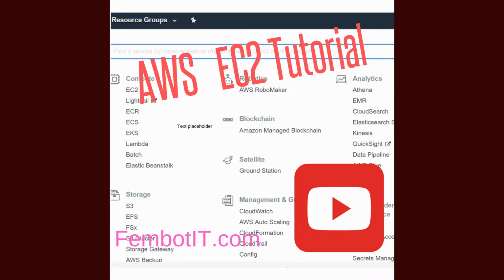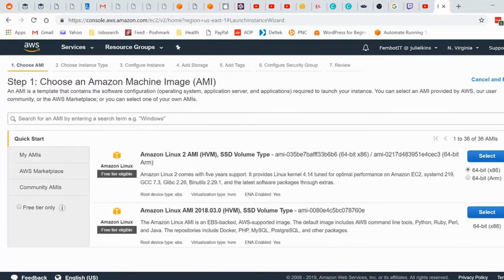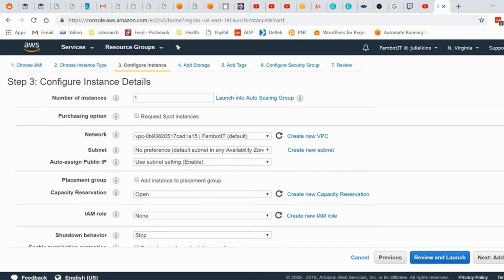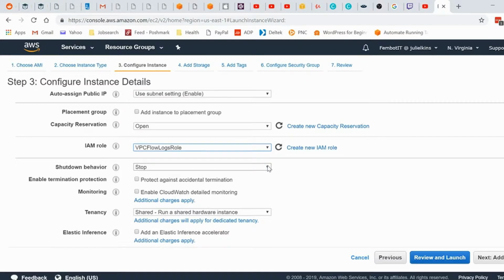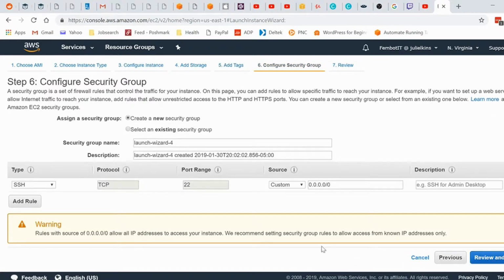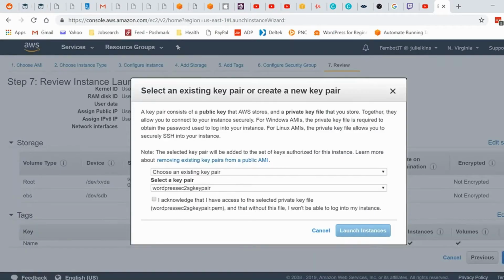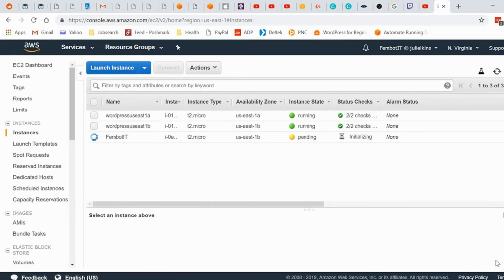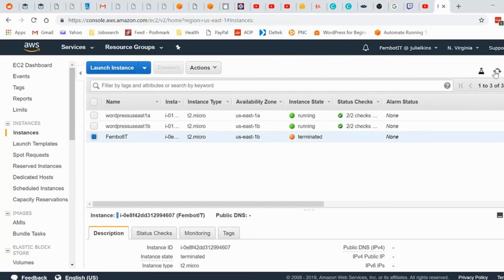AWS EC2 Tutorial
AWS EC2 tutorial, we will take seven steps to create a VPC in AWS.